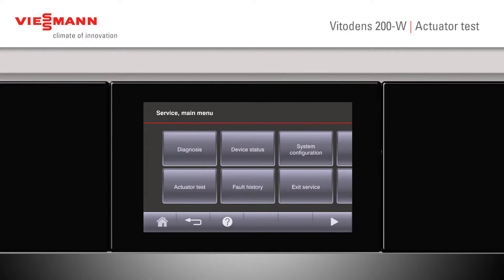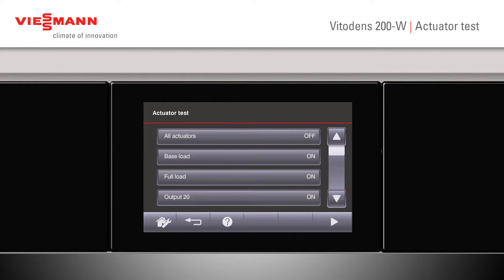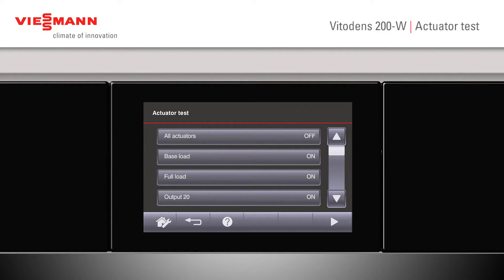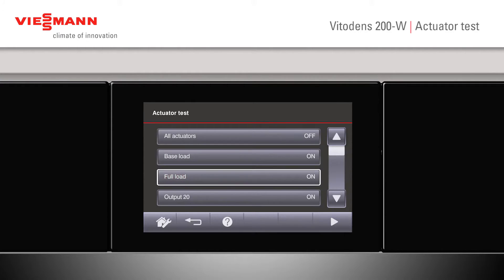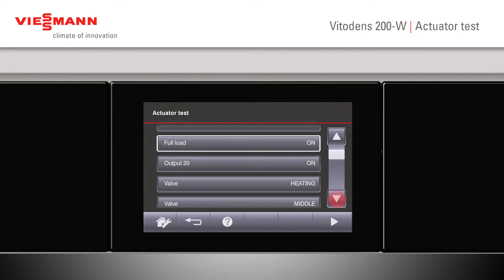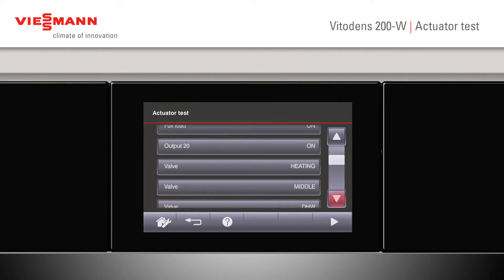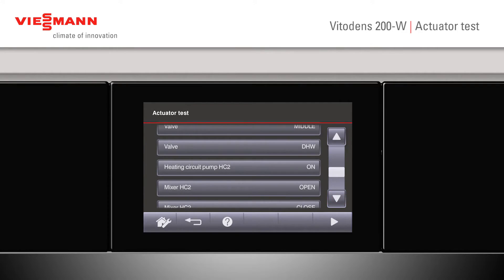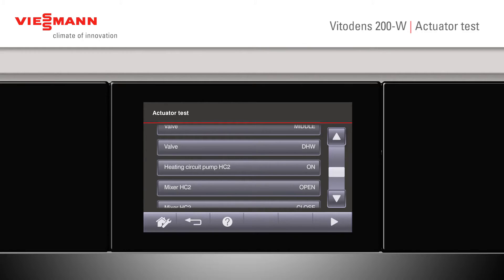Vitodens 200 W: How to run an actuator test on a Vitodens 200 W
Viessmann explains how to run an actuator test on a Vitodens 200-W boiler in an easy, step-by-step guide.